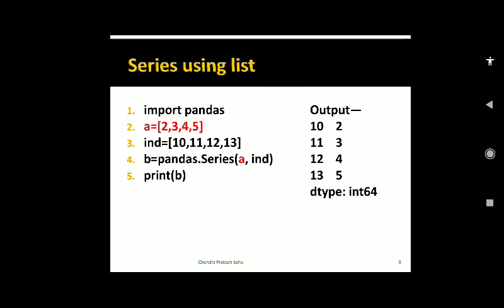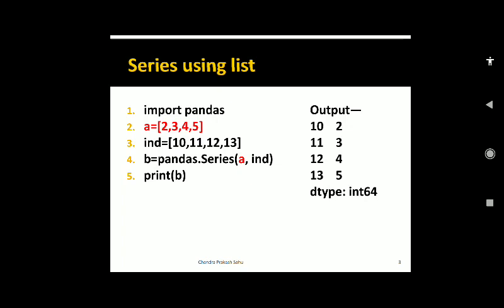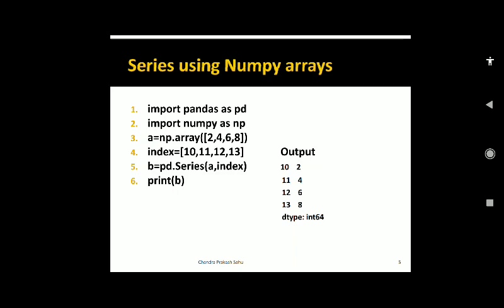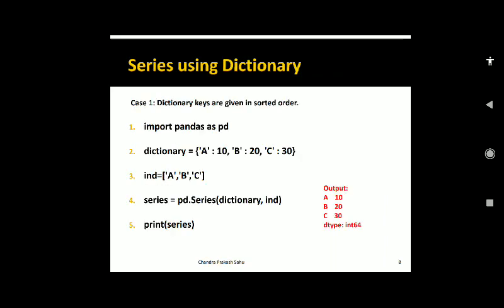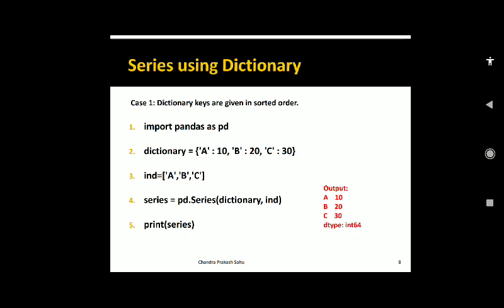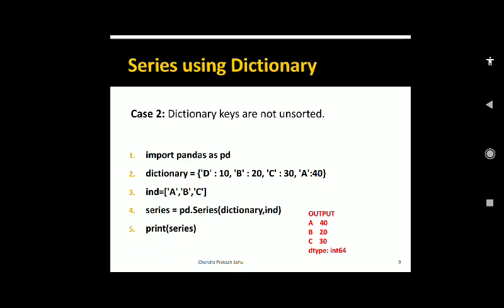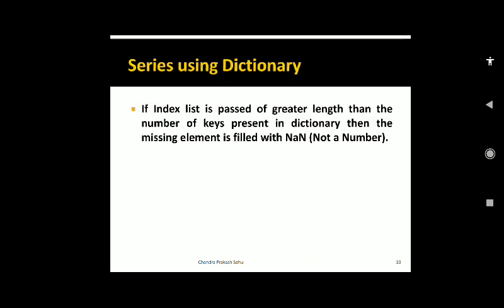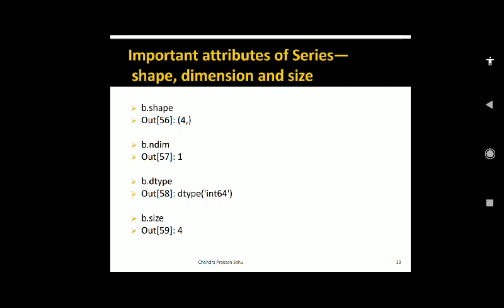Series part 2- Creating series using list, tuple, array and dictionary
This video is according to class 12 IP syllabus. But it can be used by python learners.